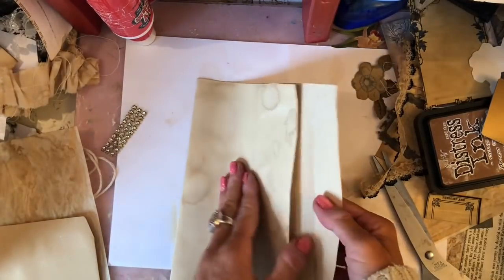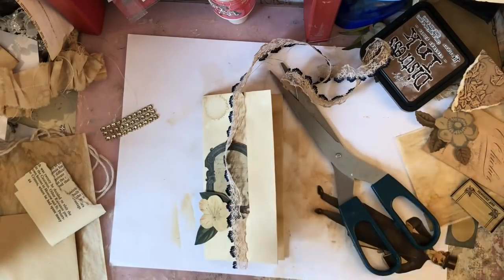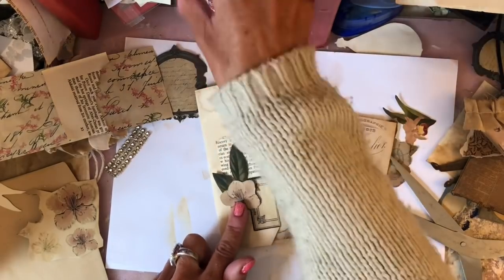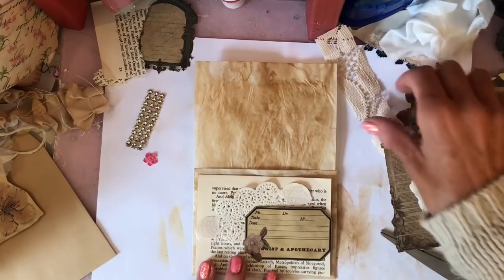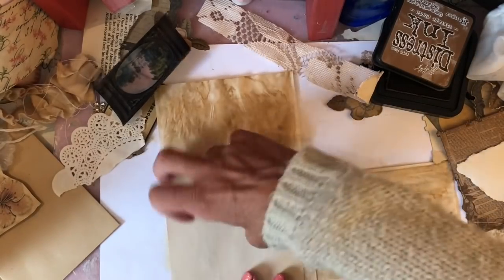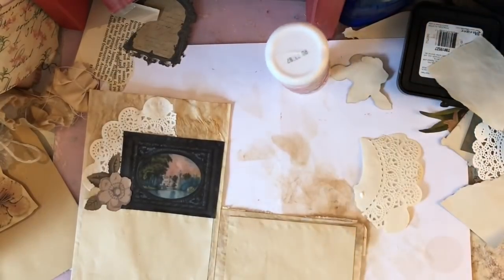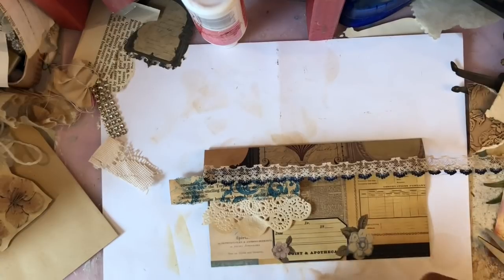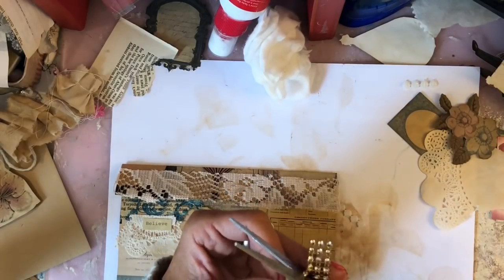TUTORIAL - Making Pockets & Tuck Spots for Junk Journal - Flights of Fancy Kit Pt 8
TUTORIAL

Hi - making more pockets and pieces for our junk journal, using the Flights of Fancy kit, I hope you are enjoying making bits for this journal and that you will join me for the next episode in this little series. Thank you so much, Tinax

Link to my Etsy shop